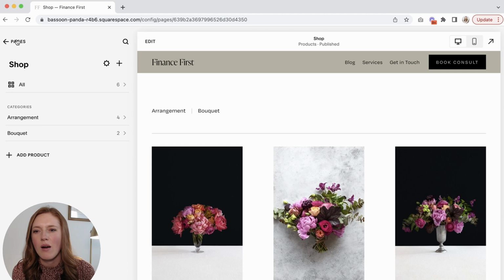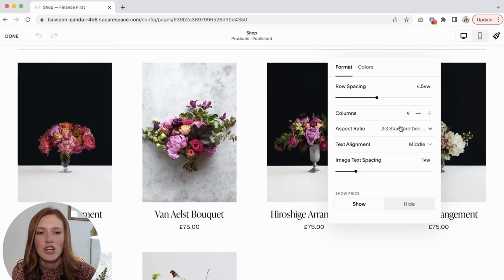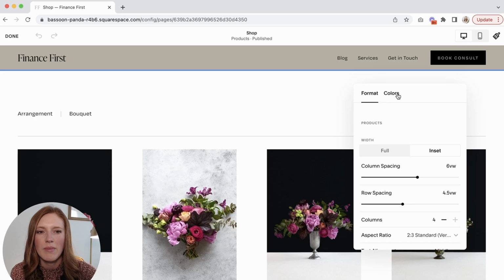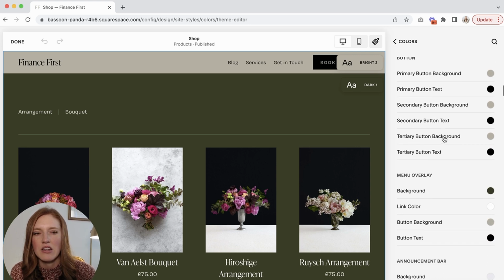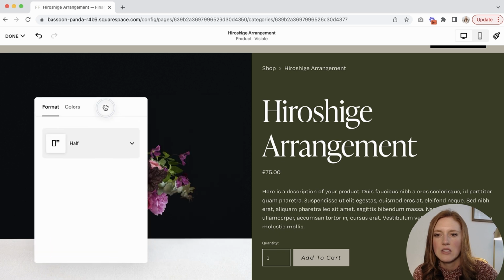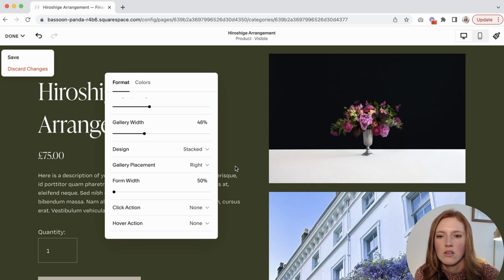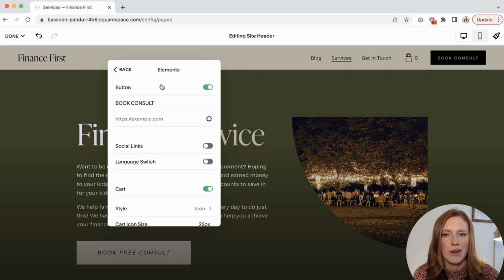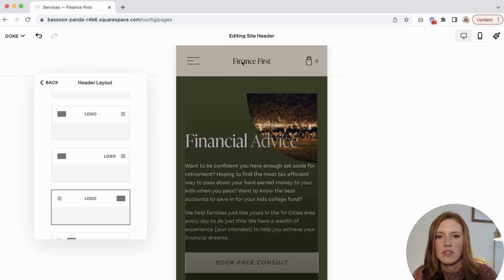🛍️ Style your SQUARESPACE store: Custom e-commerce page layout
In this easy-to-follow Squarespace E-commerce 🛍️ Beginner's Tutorial you'll learn how to customize your store in Squarespace 7.1! I'll be sharing all the steps you need to know to style your new Squarespace Shop so it's looking beautiful and set up to convert!

CHAPTERS
00:00 Intro
00:31 The Shop Page
00:38 Column & Row Spacing
01:07 Product Thumbnail Aspect Ratio
01:38 Text Alignment & Price
01:55 Styling Breadcrumbs
02:12 Colors in Your Shop
03:12 Reordering Products
03:29 Editing the Product Page
04:23 Add More Product Photos
05:02 Add the Shopping Cart Icon
06:11 Styling the Header Navigation
06:50 Next steps (A Hack!)